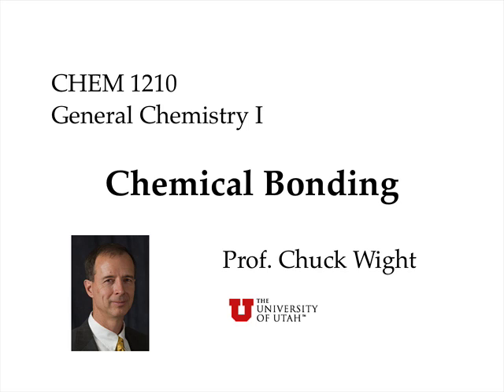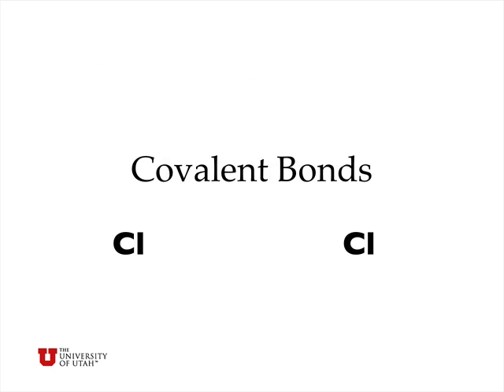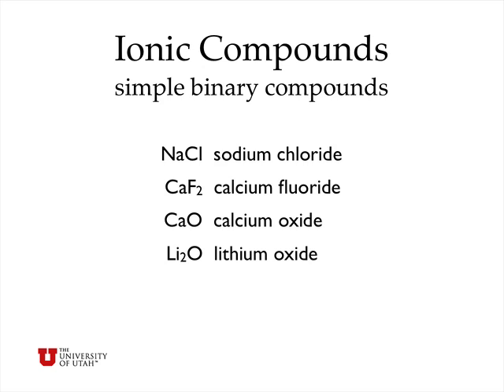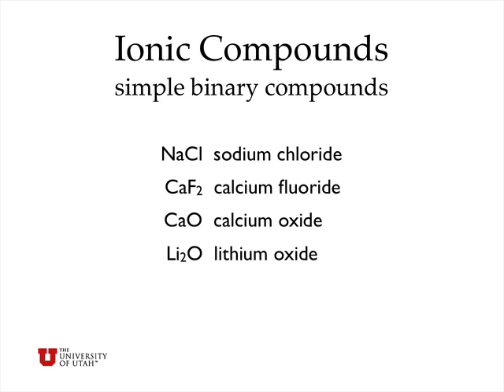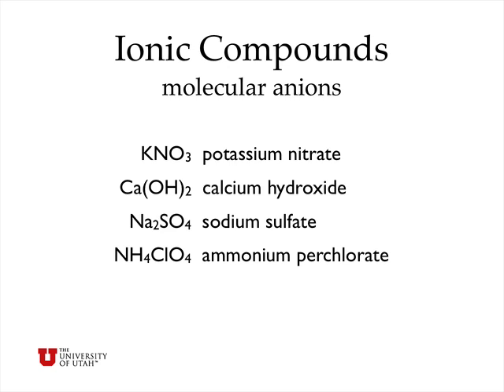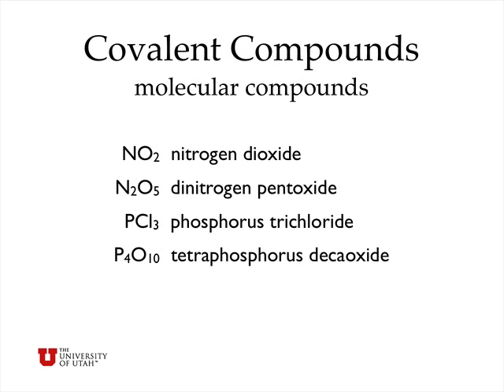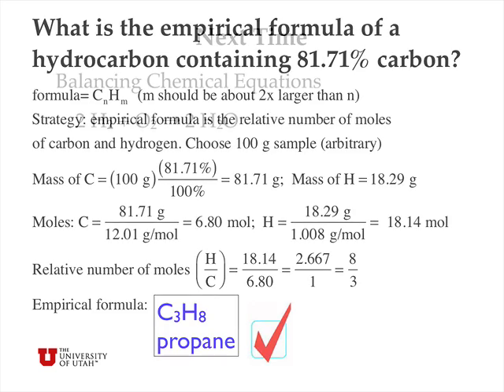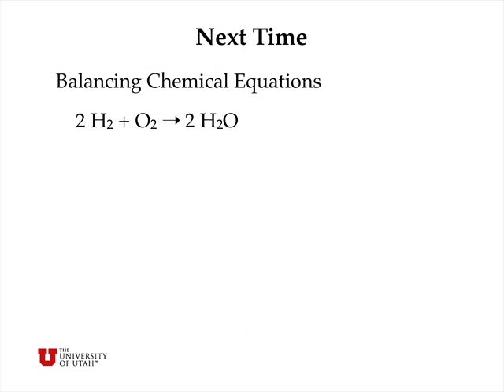Chemical Bonding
This General Chemistry lecture discusses formation of ionic and covalent bonds, naming of molecules and compounds, example calculations of percent mass composition, and determinations of empirical formulas from experimental data.